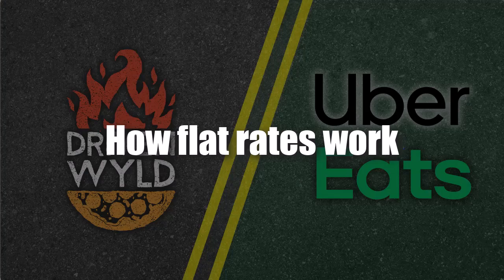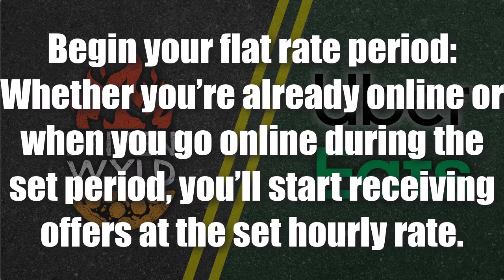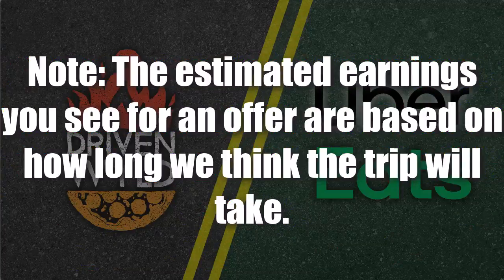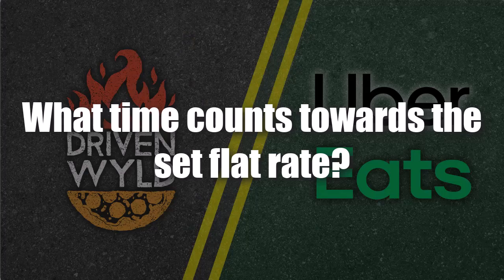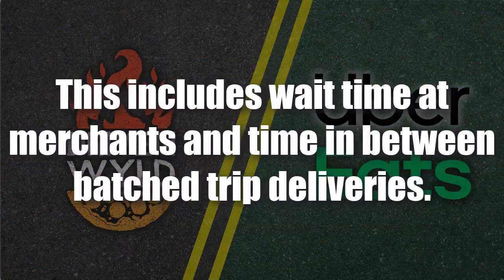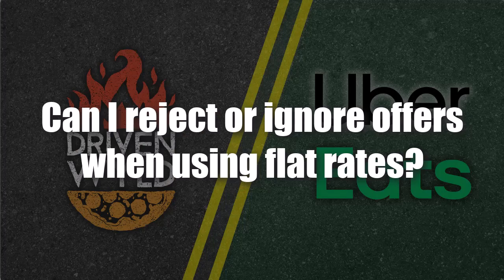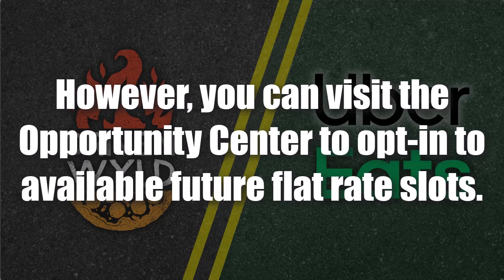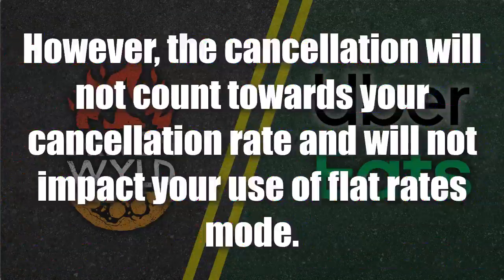Flat Rates on UberEats - EVERYTHING You MUST Know!! An Hourly Rate for Drivers?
How much do you know about Flat Rates on UberEats? What do they tell you and how does it ACTUALLY work? In this video, we are talking about EVERYTHING You MUST Know about Flat Rates on UberEats, what they tell you vs how it ACTUALLY is, and everything in between!

Looking to be part of a Community? Check out the Behind the Wheel Discord Server:

-Doordash
-Uber / UberEats
-Grubhub
-Instacart
-Veho